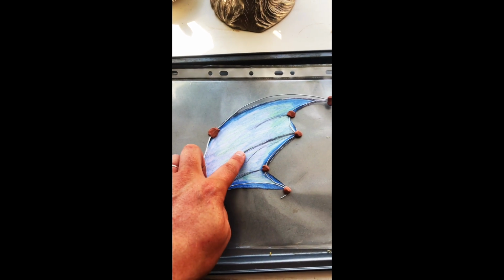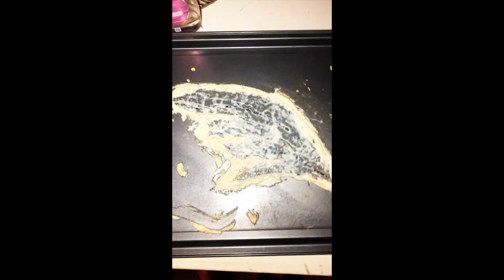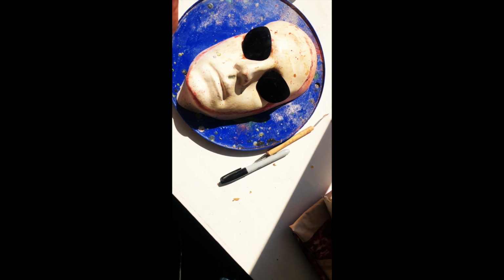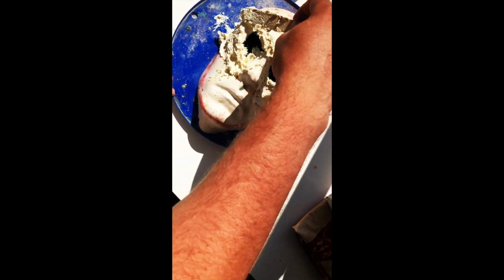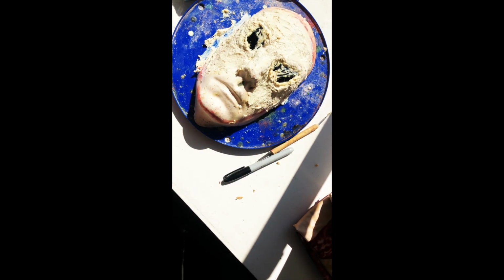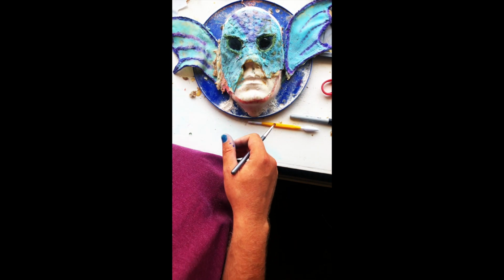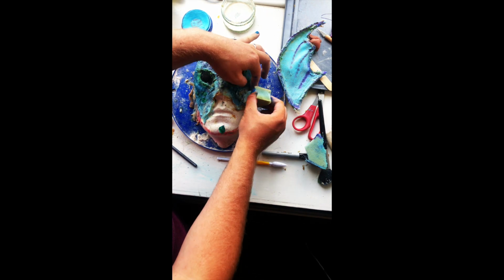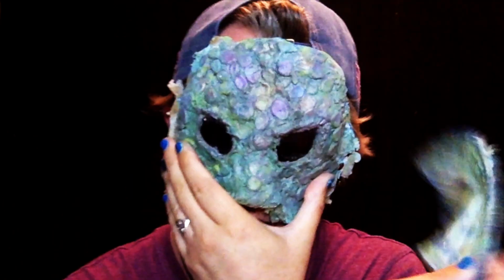HOW TO DO MAKE A POKEMON INSPIRED MASK / VAPOREON ♋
Glynn McKay - burn gel / pustule filler

What You'll Need & Where I got them from
* Liquid Latex

Stalk Me On & Send Me Some Love on:
Feature Films I've worked on
*DOGGED